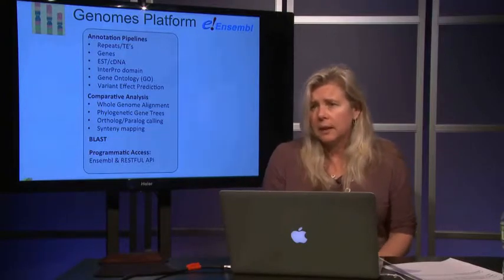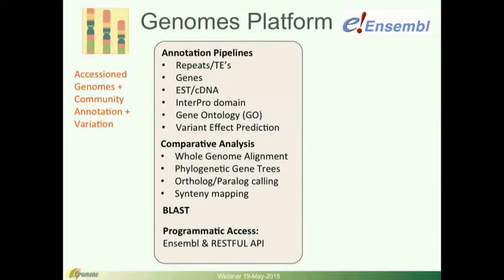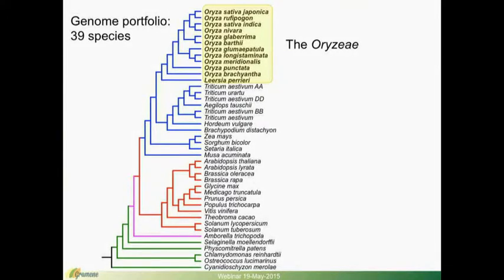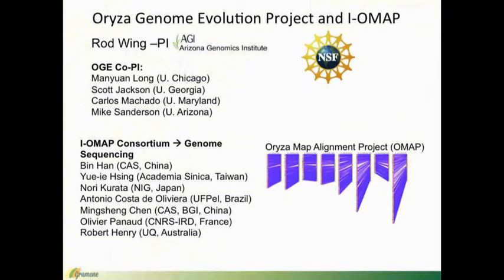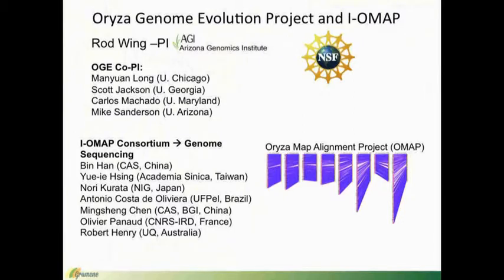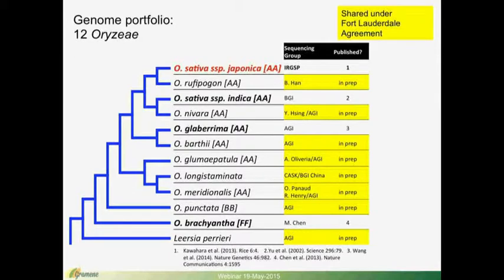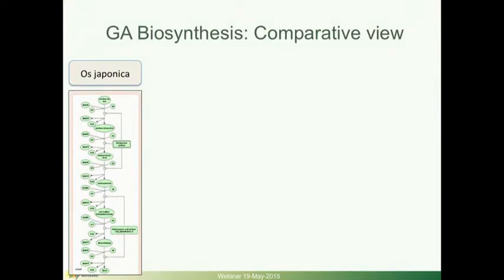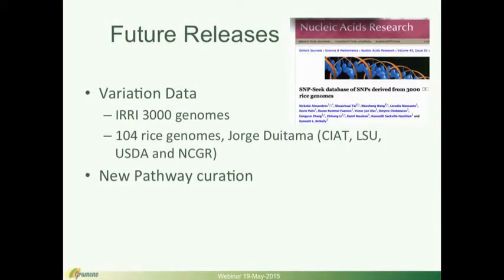Rice Data and Resources in Gramene Database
Rice Data and Resources in Gramene 2015 by Dr. Doreen Ware.
Edited by Dr. Sushma Naithani.